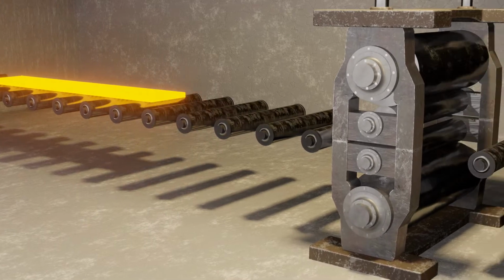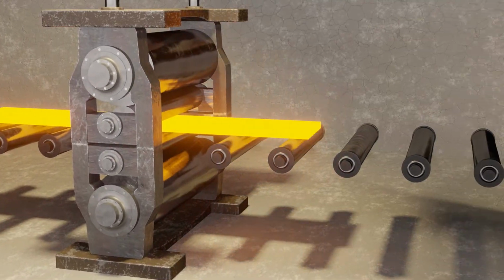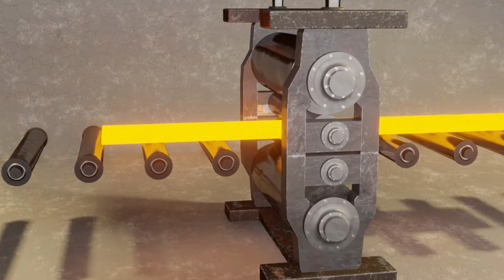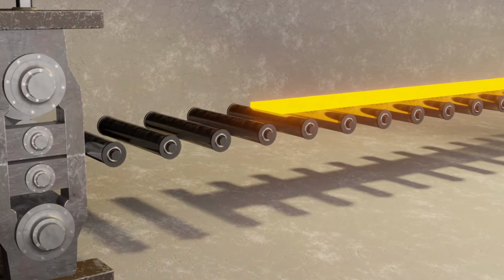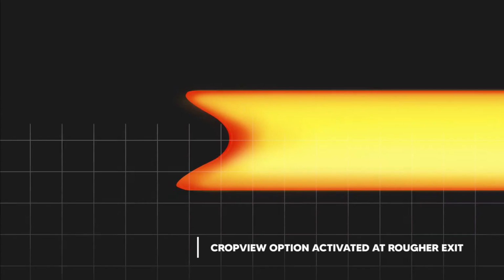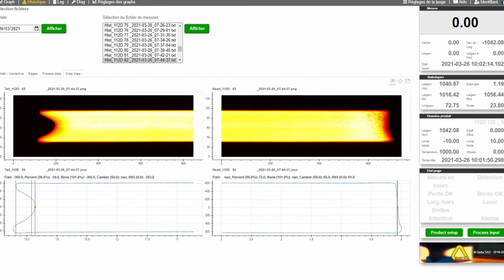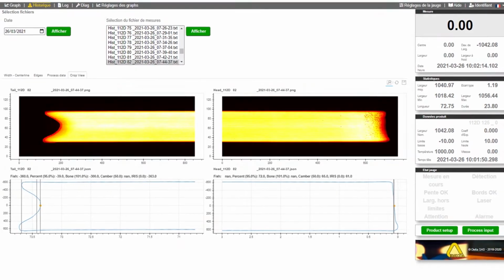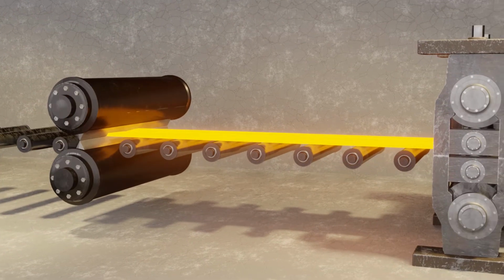DIGISCAN XD4100 - Stereoscopic Width Gauge for hot rolling mills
The Stereoscopic Width Gauge DigiScan XD4100, designed for installation above the roll tables in hot strip and plate mills, is state-of-the-art technology for measuring the width and centerline of strips or plates. The stereoscopic arrangement permits high on-line accuracy despite material hop, tilt, lateral movement, and thickness variation.

DELTA production team is highly qualified, and follows strict processes to insure the highest level of quality and long term support of our sensors. Some of DELTA products, which are installed in very difficult environmental conditions, are still in use after more than 30 years with unwavering support from DELTA.